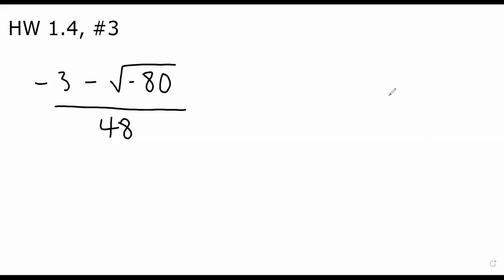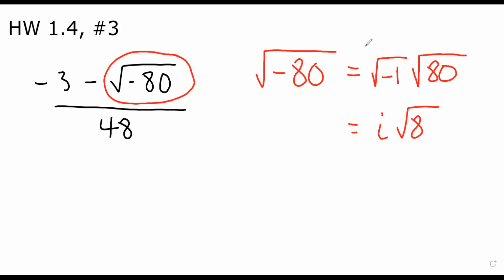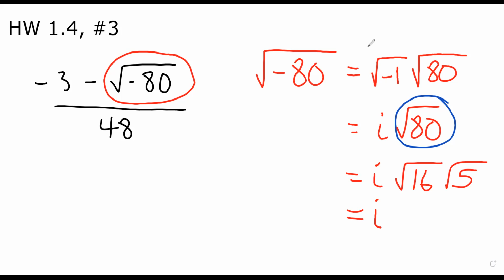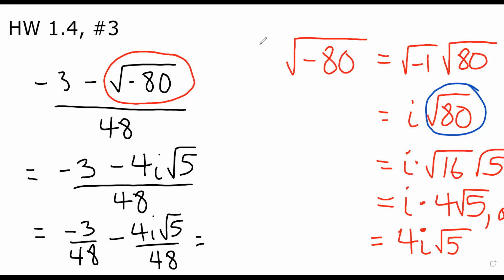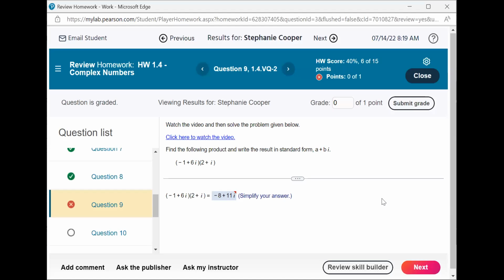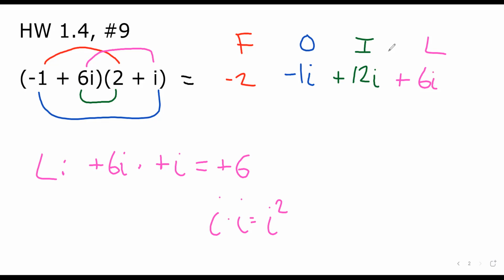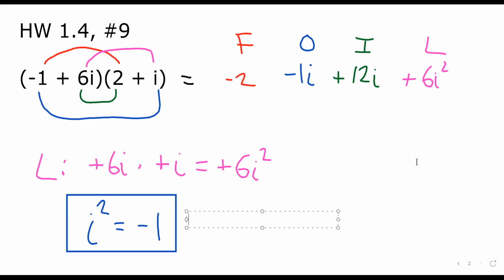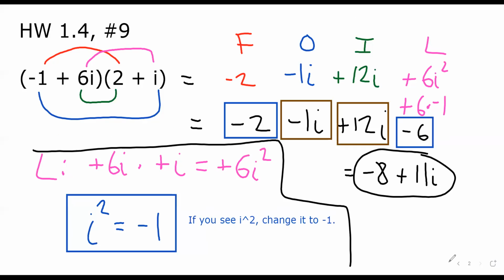Stephanie Cooper HW 1.4 Questions 3 and 9